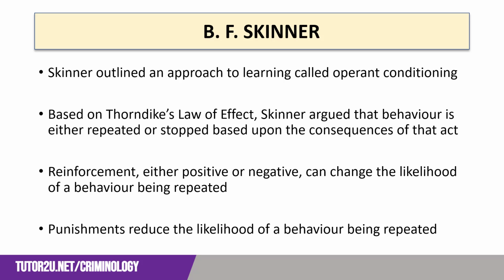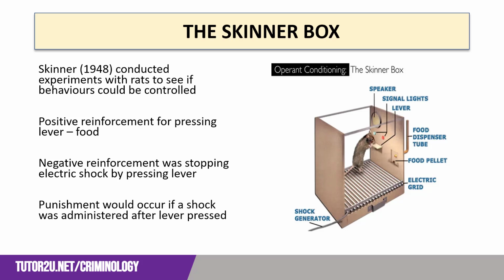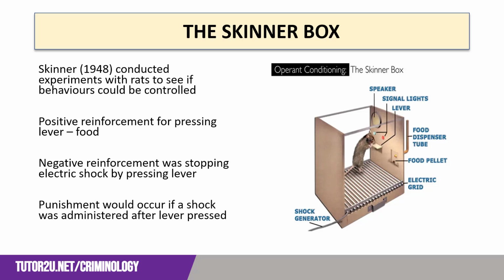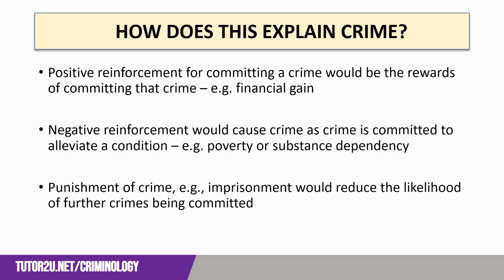Learning Theories | WJEC Criminology | Unit 2 | AC.2.2 | Revision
Is it possible to learn criminal behaviours? In this WJEC Criminology revision video, learning theories of criminality are explored.

VIDEO CHAPTERS
0:00 Introduction
0:20 Learning theories
1:09 B.F. Skinner
1:55 The Skinner Box
2:56 How does this explain criminality?
3:42 Evaluation